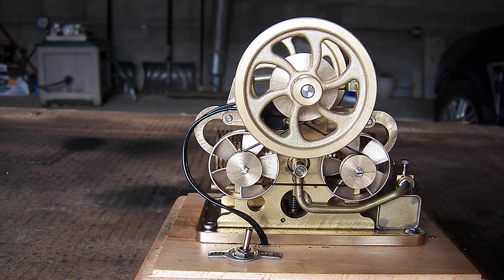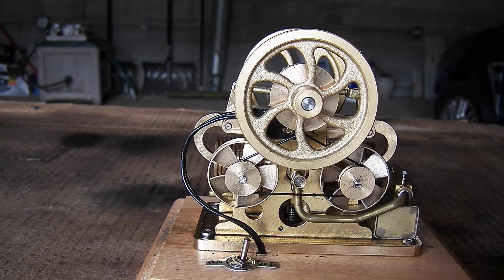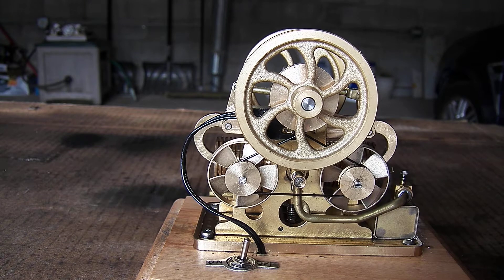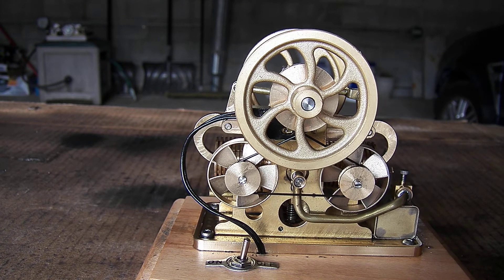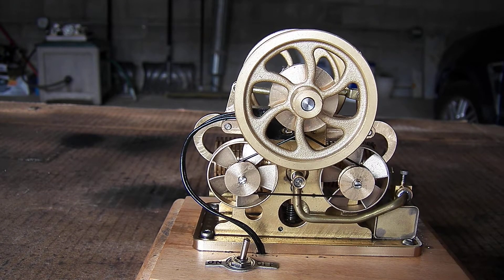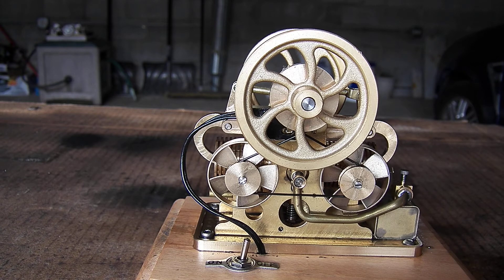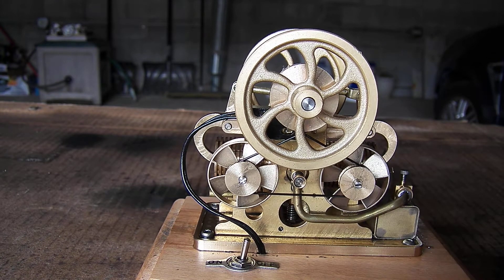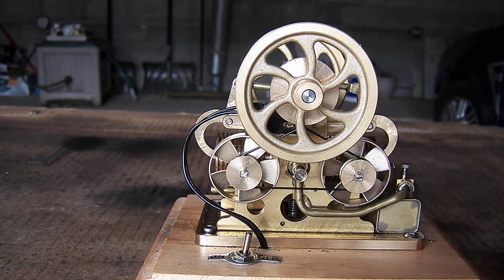End of day summary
The summary of today's run and issues.  The EM7 is not running well after I took the governor spring off, I guess I will put it back on to see if it runs better again.  The EM1 and ET8 ran real nice.